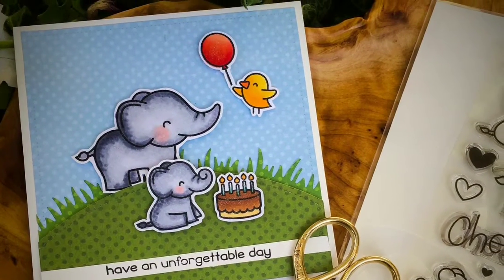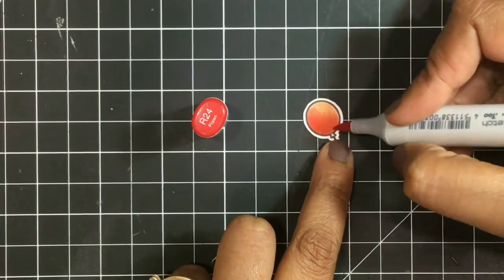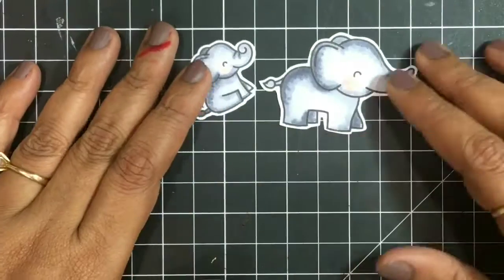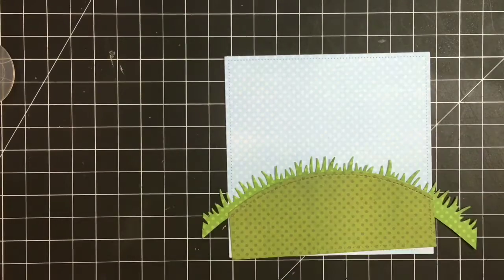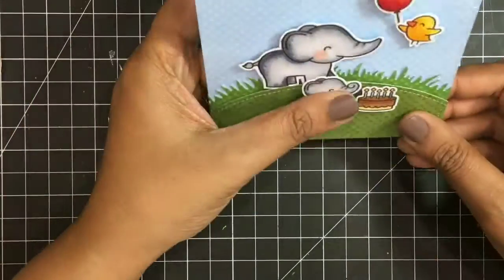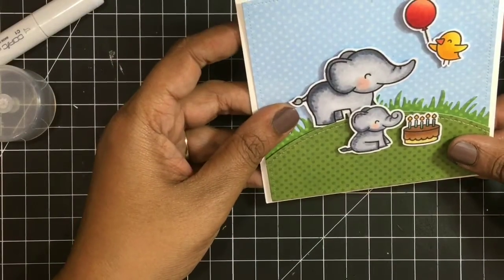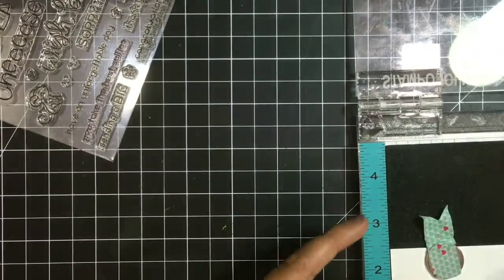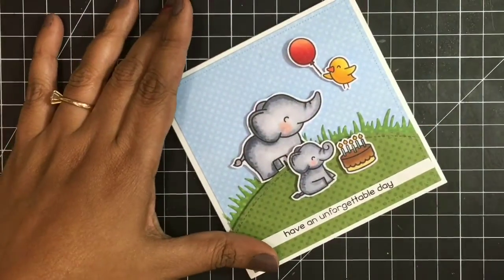Cute Birthday card using Lawn Fawn Elphie selfie stamp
• *Martha Stewart MINI SCORING BOARD Score Craft Tool 42-05013 New 2012
• Simon Says Stamp BIG MOMMA FOAM TAPE ROLL Foam72
• *Tonic Studios 6 INCH PAPER TRIMMER Guillotine Cut Trim Mini
• *ZIG Wink of Stella GLITTER CLEAR Brush Tip Marker 025320
• RESERVE Lawn Fawn LARGE DOTTED SQUARE STACKABLES Lawn Cuts Dies LF1281
• Lawn Fawn 1.75 Inch Acrylic ROUND Grip Block
• RESERVE Lawn Fawn SIMPLE STITCHED HILLSIDE BORDERS Lawn Cuts LF1054
• Lawn Fawn GRASSY HILLSIDE BORDERS Lawn Cuts Dies LF1200
• Lawn Fawn - Clear Acrylic Stamps - Elphie Selfie